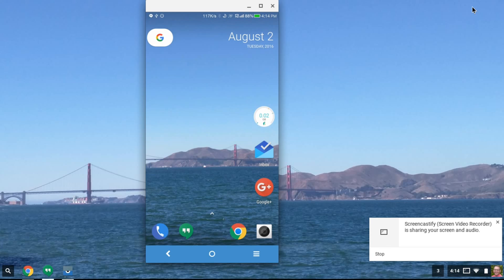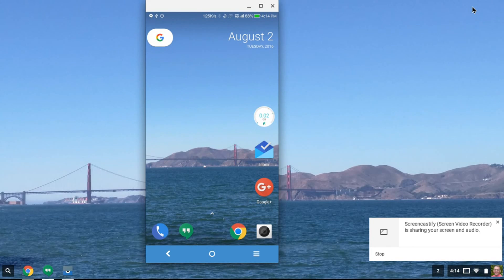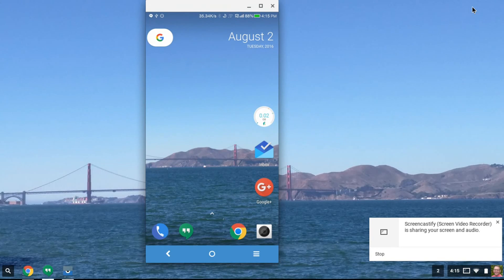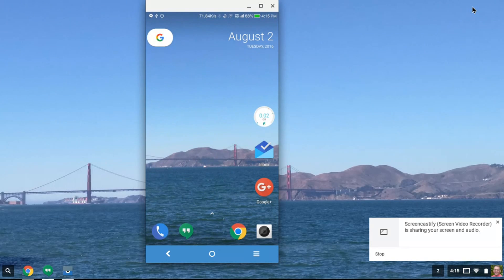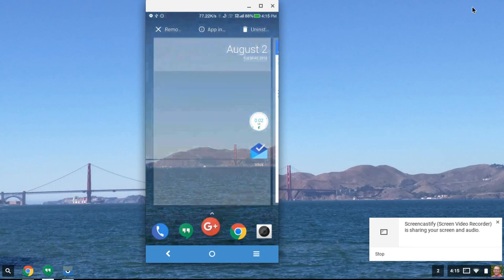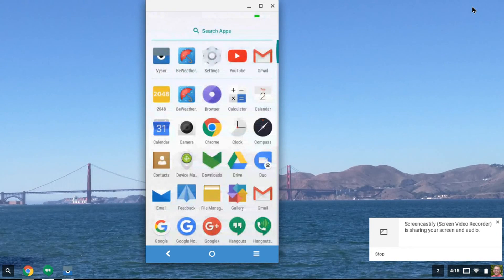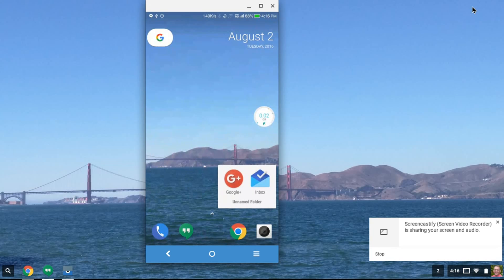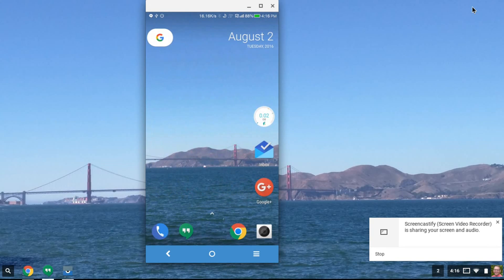Nexus Launcher First Impression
Quick first impressions of the new Nexus Launcher that leaked out today.

SnoozePinDone Tips and Insights from Two Members of Google's Top Contributor Program